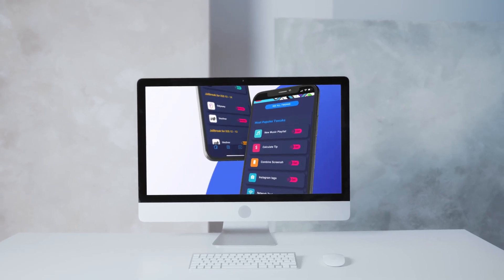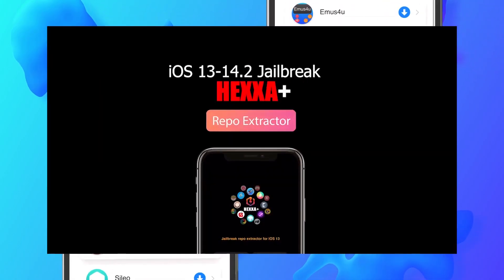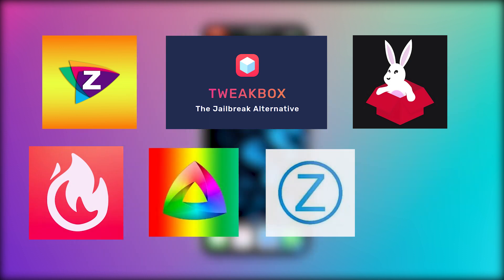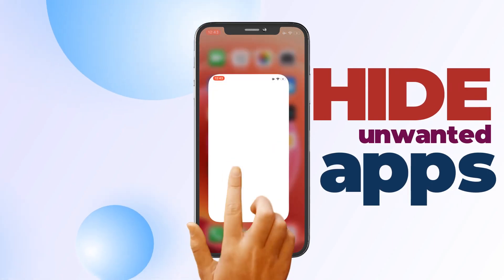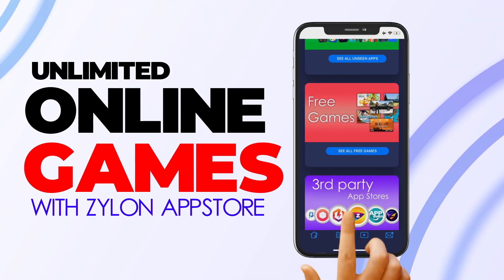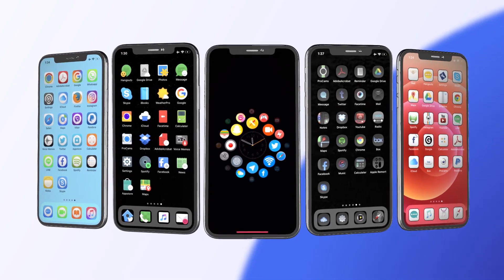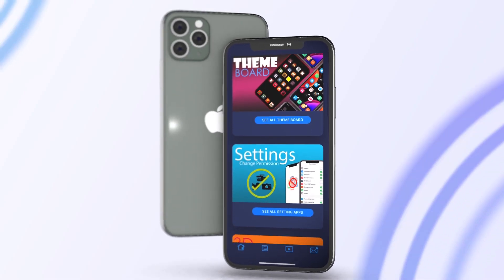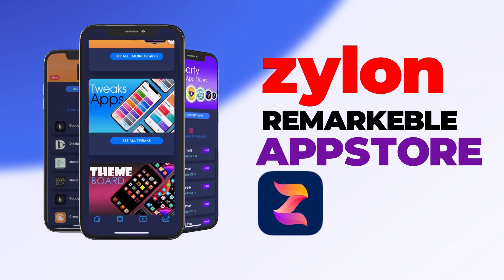Zylon app store for iOS 14.3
Zylon is the exclusive collection of Jailbreak and 3rd party features for iOS 14.3 and higher Apple devices.

Zylon can be considered a complete Jailbreak and 3rd party apps/ themes and tweaks installation solution for all iPhone and ipad users.

categories of Zylon

The jailbreak category is the most popular category of Zylon. You can download all popular Jailbreak repo extractors,  Semi-untethered  Jailbreak IPAs,  and  Jailbreak app managers such as Cydia, Sileo from this category. (  Also, You can download Premium Zeon and Hexxa Plus jailbreak repo extractor for free from Zylon. )

3rd party App Stores

Zylon allows you to download the most popular 3rd party app stores such as zJailbreak, tweak box, tutu box, ignition, xabsi, zestia, panda helper, and many more. Devices.You can download all these premium app stores from Zylon for free.

There are thousands of exclusive apps and games available on these 3rd party App stores. Thousands of paid apps, games can be downloaded for free from these app stores.

iOS Tweaks
iOS tweaks section is another popular category of Zylon. There are 100s of non Jailbreak tweaks available in this section.
All of the tweaks have been developed by 3rd party developers.

You can get some unique and awesome tweak features from this category such as fast charging, the exclusive camera features, MP3 & Youtube downloaders, battery save tweaks, ad blockers, and so many features with these iOS tweaks.

Setting Tweaks
"Setting tweaks" is an exclusive category of Zylon.
Even Jailbreak is also not allowed to modify some Setting features. Settings tweaks are the only way to control the default Setting features of your iPhone or ipad

Setting tweaks are exclusively available on Zylon.

3D Wallpapers

3D wallpapers are another popular category available on Zylon. The Zylon team has provided many 3D wallpapers according to the device sizes.

Web-based iPhone OSes

You can download web-based iPhone OSes such as iOS 14.3 ++ , iOS 14.2 ++ etc, using Zylon. These ++ oses can be run easily on your iPhone. Also, you can virtually jailbreak these ++ iPhone web osses to install web-based Cydia apps.
Also, you can install the Apricot, the 1st iPhone web OS from this category of Zylon.

Unseen apps
You can find awesome but uncommon app collections in this section. Zylon team updates this app collection regularly, adding awesome,  rare and free apps.

Free Games
In this category, You can install free games that are not available on App Store, All of these games are completely free, No in-app purchases.
Apple has not approved some game types because of its strict approval process to install these games from the Zylon free game category.

ComputerOSes

Install old computer oses such as Ubuntu, Mac Lion, OS JS, Webfig, and old Windows oses from this category. You can run these OSes so smoothly on your iPhone, iPad. This will be an uncommon and unique experience with your iPhone.

iOS Themes

Install a ton of themes from this section.
This is the best and easiest way to install themes for any iPhone or iPad.

iOS Launchers
This is another popular category for theme lovers; You can install a few awesome Theme launchers from this category.

Emulators

The Apple app store doesn't allow emulators on the App Store so that you can install Emulators from this category of the Zylon. You know that the Apple app store doesn't allow emulators on the App Store. Don't worry; you can download Zylon Emulators from this category.

Movie and Music
You can download apps to watch films and listen to songs from this category.

Theme board

Furthermore, You can experience so many Jailbreak and 3rd party awesome, exclusive features with  Zylon. Just use the below link to install Zylon for free. Not only these, but you can also experience so many awesome Jailbreak and 3rd party features exclusively available on Zylon. Just tap the link below to install Zylon for free. Enjoy